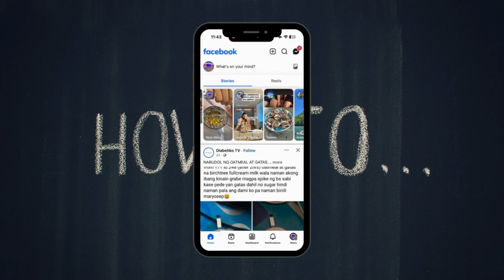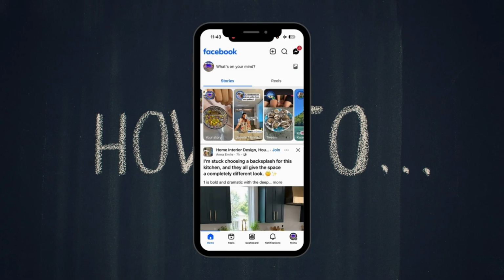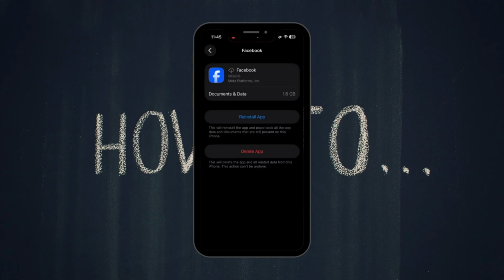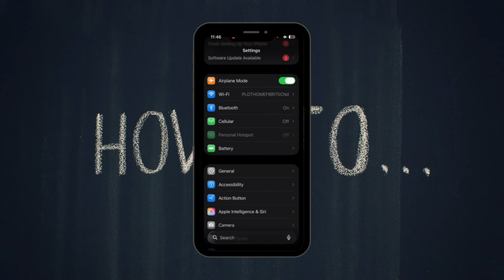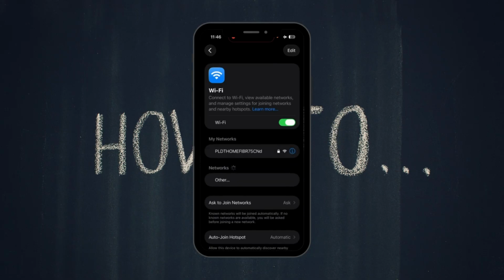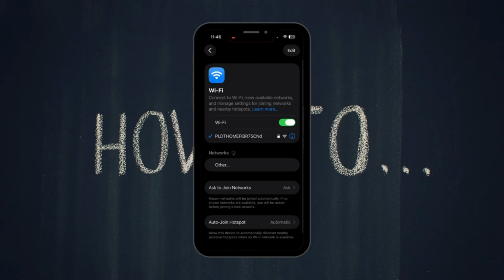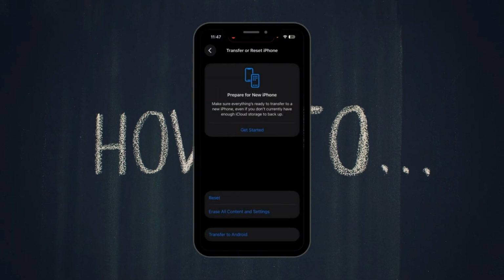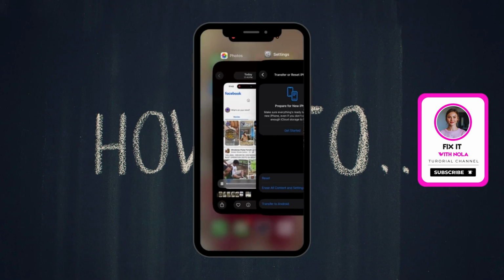Facebook App Running Slow on iPhone? Fix It Step by Step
How to Fix Slow Facebook App on iPhone with this easy step-by-step guide.
If your Facebook app is running slow, lagging, or taking too long to load on iPhone, this tutorial will show you how to fix it step by step.

What you'll learn:

How to speed up the Facebook app on iPhone
Clear app cache and temporary data
Check network and iPhone settings
Update Facebook and iOS
Fix Facebook lagging and freezing issues
Improve overall Facebook app performance